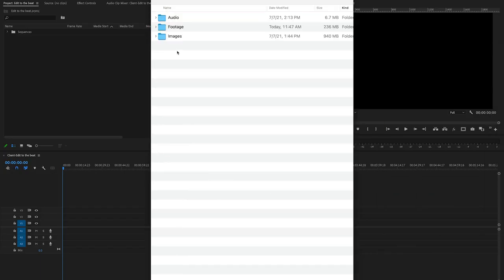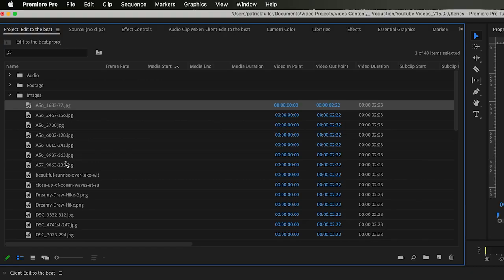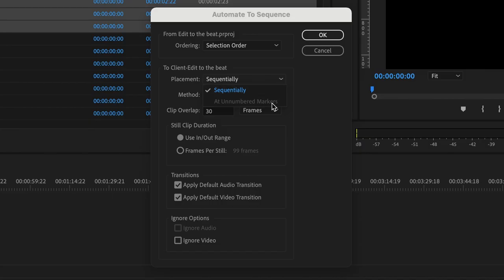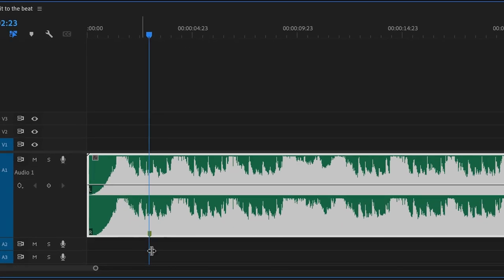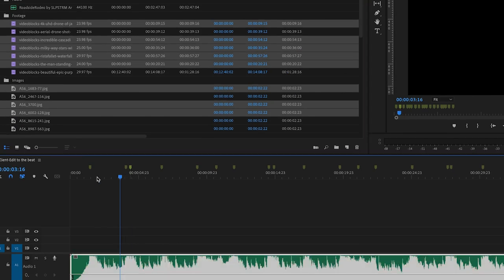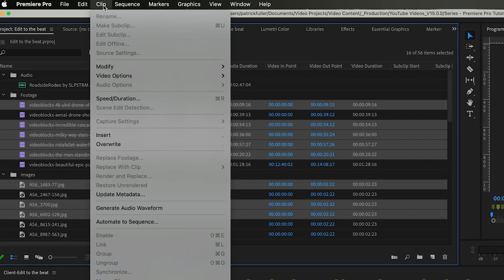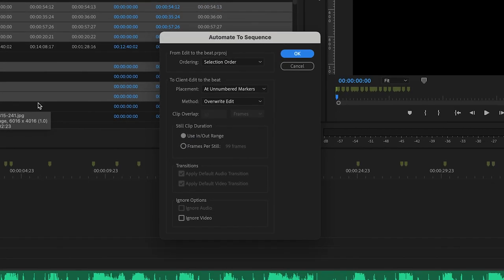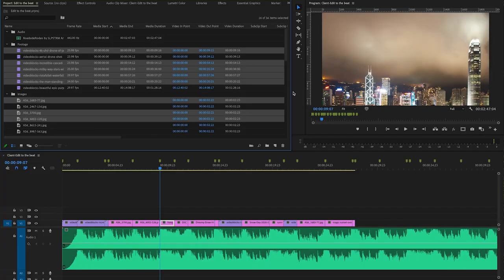A Simple Way To Automate Editing To The Music Beat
Manually matching visual edits to audio beats is time consuming & tedious and editing to the beat is a "setting" in Premiere Pro that isn’t commonly known. Learn about the settings and steps for marking out beat points and automatically dropping video/images into the timeline so they match the beats, regardless of duration.